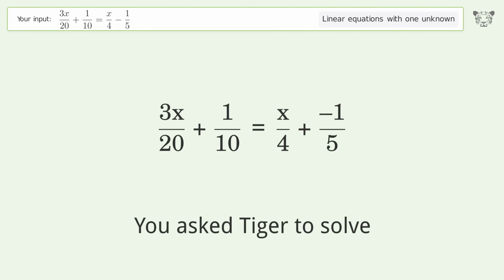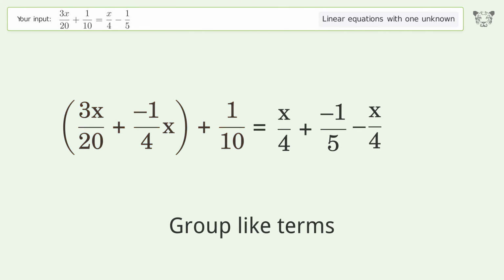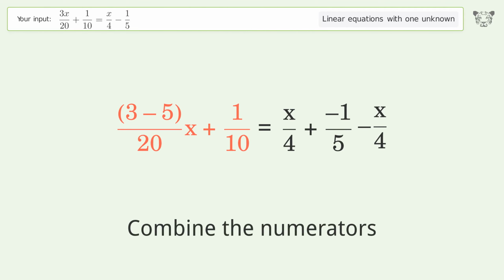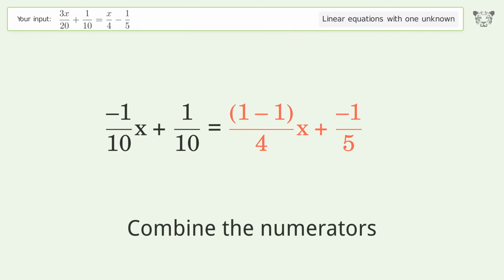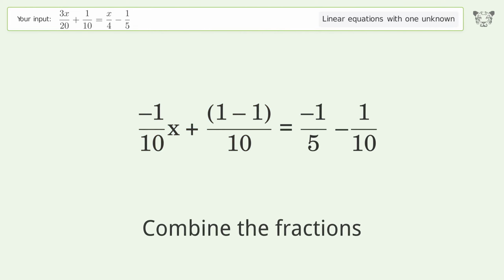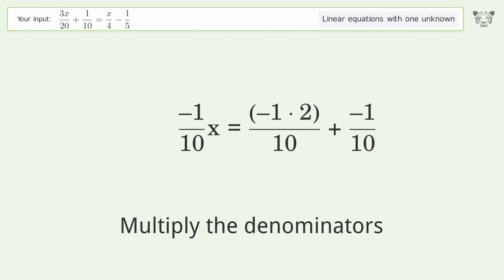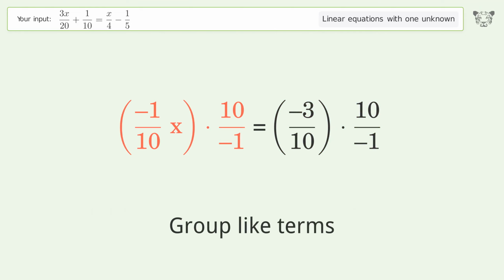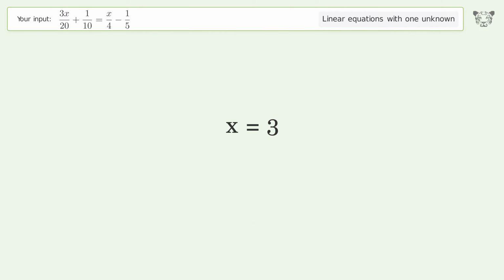Solve (3x)/20+1/10=x/4-1/5: Linear Equation Video Solution | Tiger Algebra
Struggling with (3x)/20+1/10=x/4-1/5? Watch our step-by-step video on Tiger Algebra to master this linear equation effortlessly.